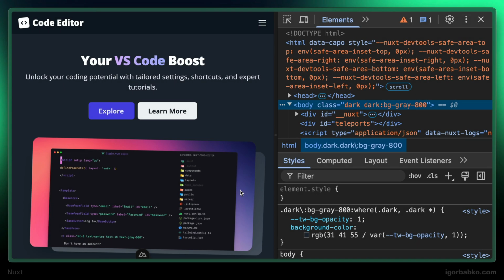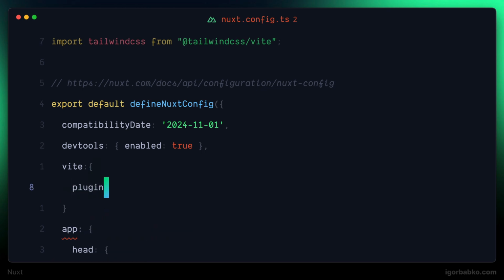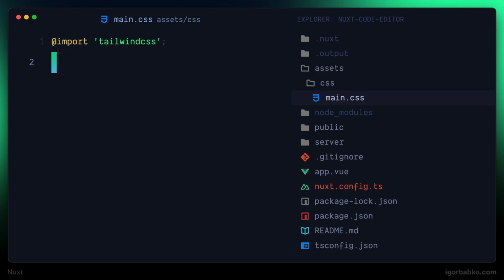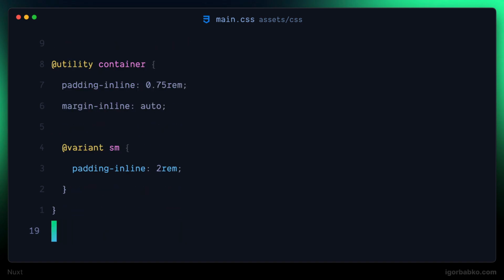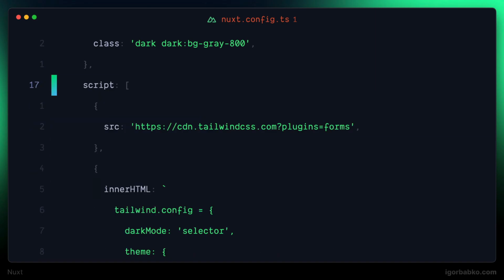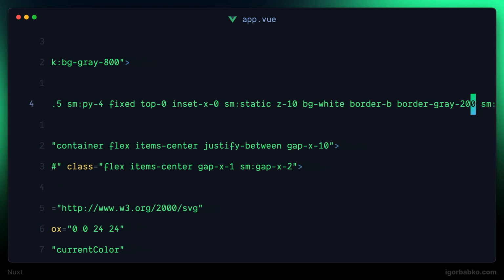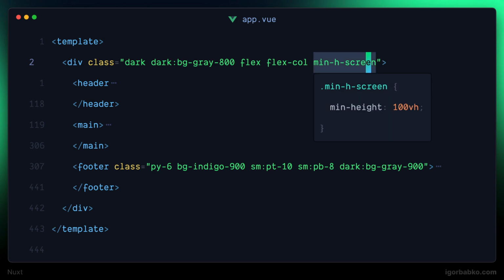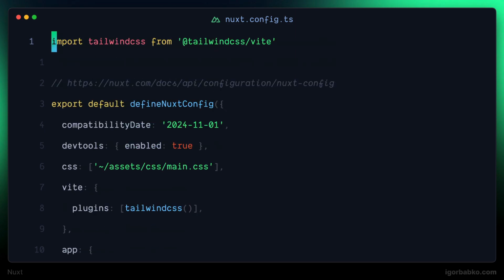Nuxt Vue | Video Tutorials Platform #2 - Tailwind v4 upgrade